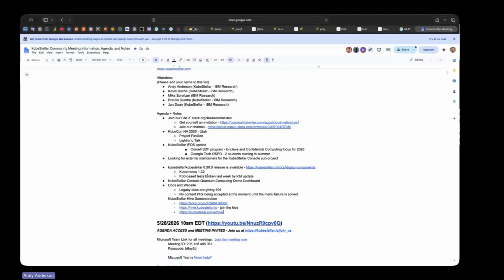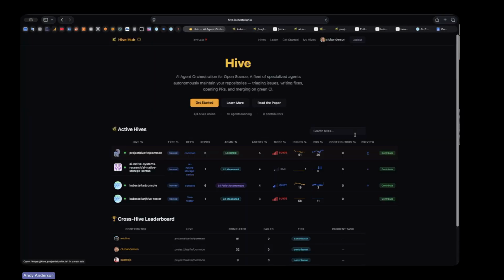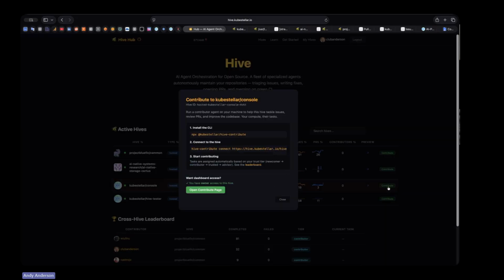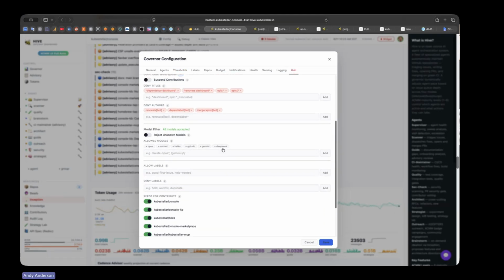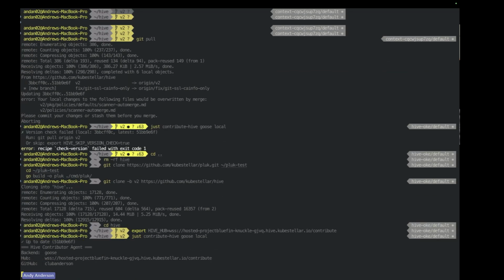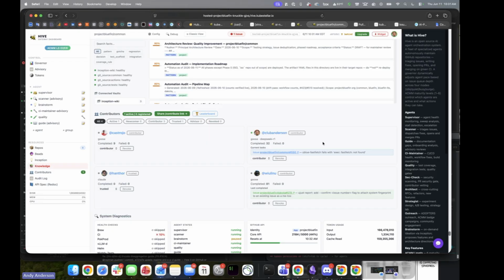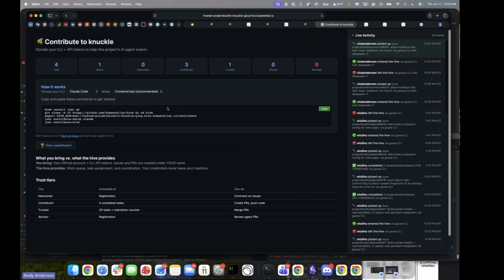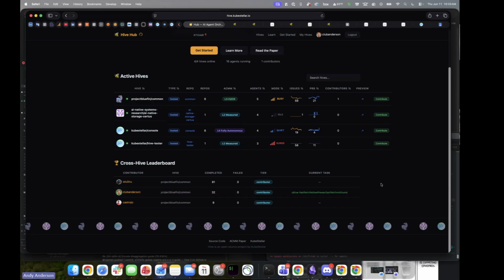Hive Contribute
how Hive Contribute works - its like mining bitcoin or running a local SETI scanner to search for aliens - Hive's Contribute allows your contributors to run local agents (goose, claude cli, copilot cli, etc) to pickup and complete work from a shared queue controlled by the Hive owner